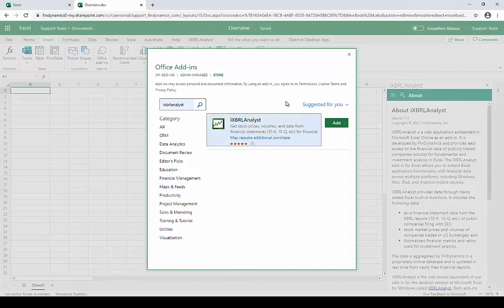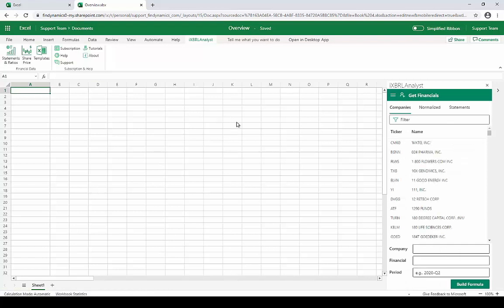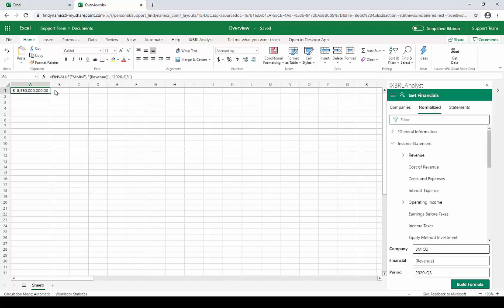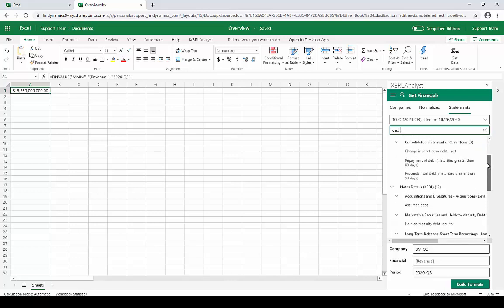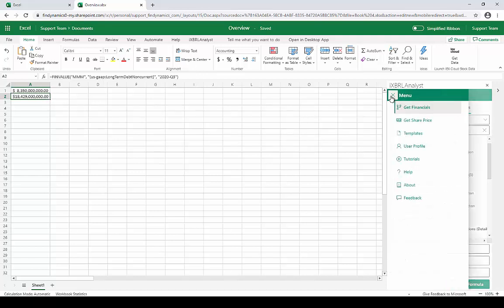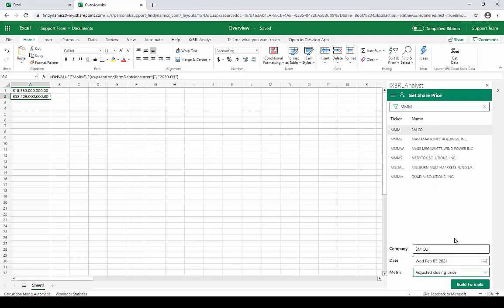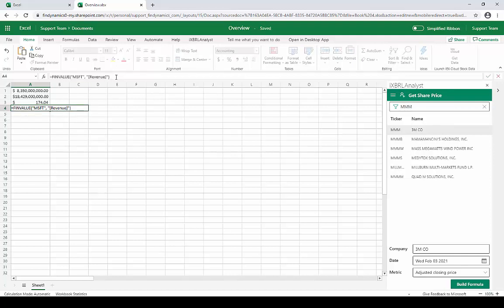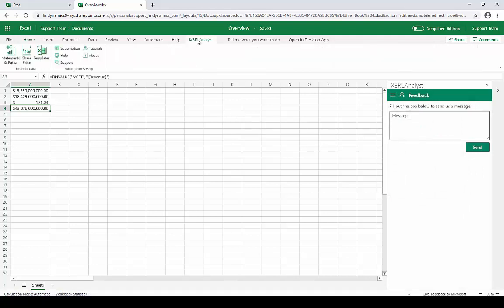Overview of iXBRLAnalyst for Excel Online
Quickly populate your Excel financial models with trading and live financial data of public companies using iXBRLAnalyst Add-in from Microsoft Store

In this video, you will learn how to add iXBRLAnalyst to Excel from Microsoft Add-in store, how to fetch normalized financials, stock prices or as-reported line items from financial reports of public companies in US, e.g. 10-K, 10-Q and other filings submitted to SEC.